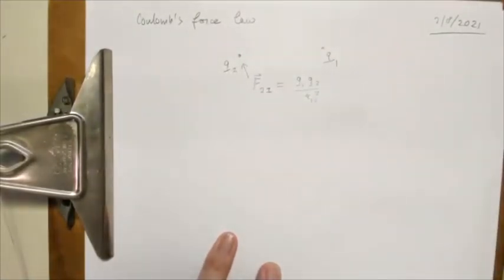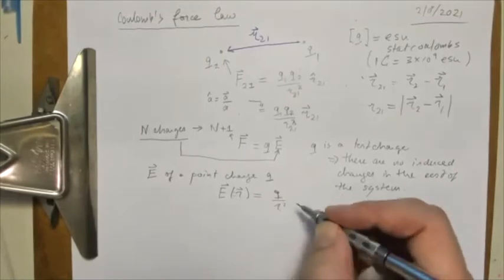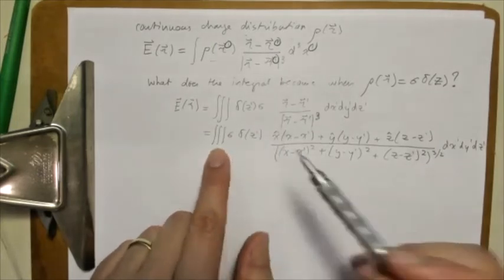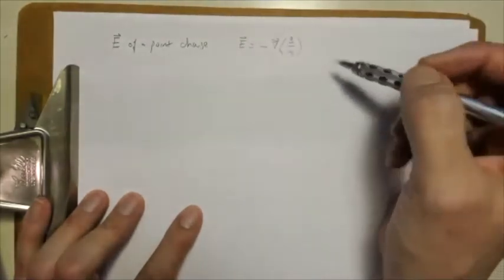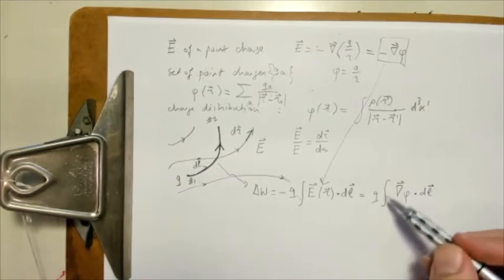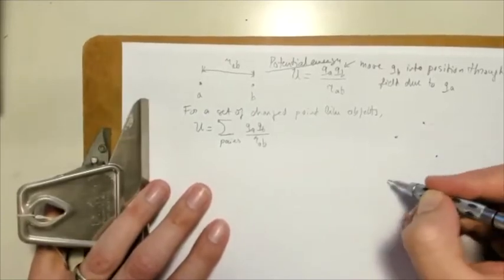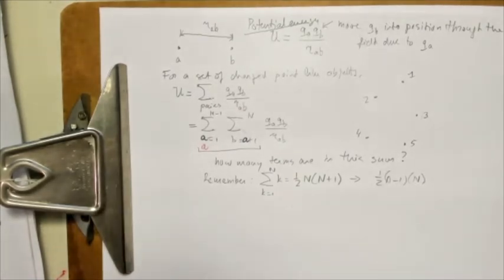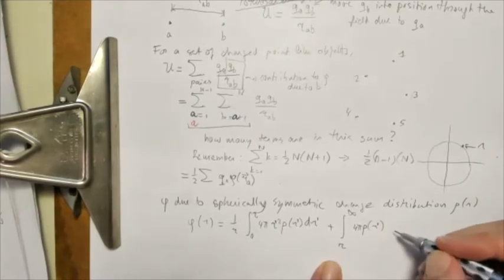The electrostatic field, potential, and potential energy